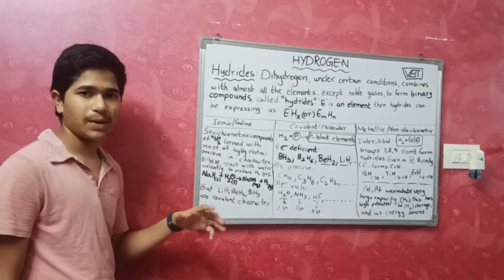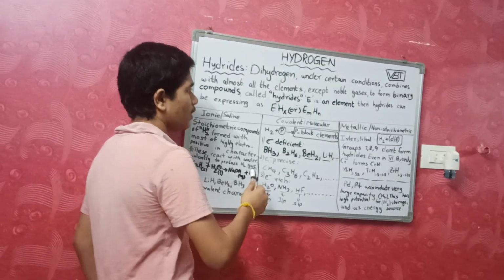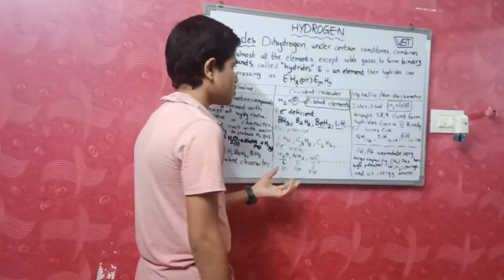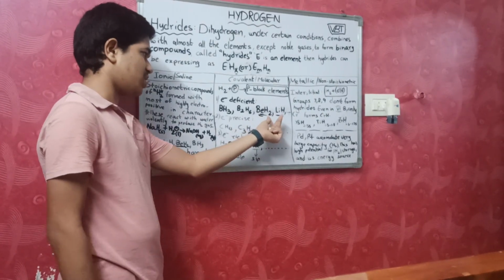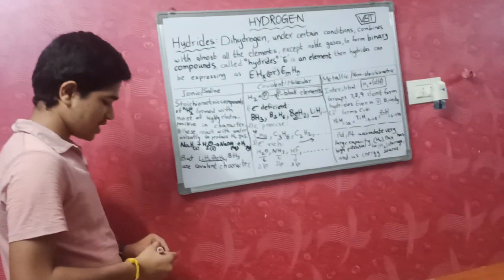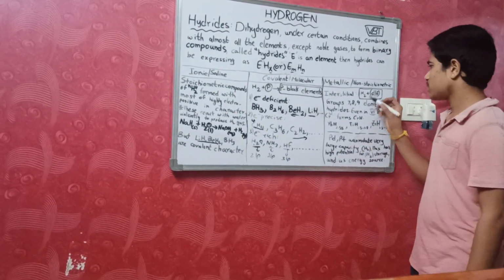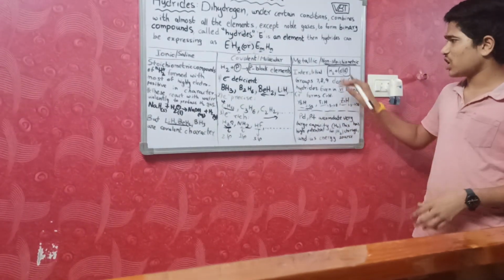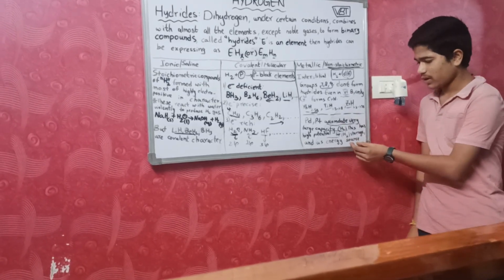Hydrogen part 2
Ionic#Solvent#covalent#metallic#stochiometric#general formula for Hydrogen ##